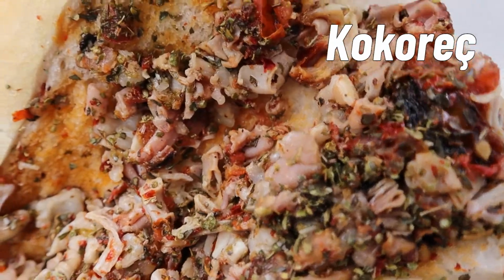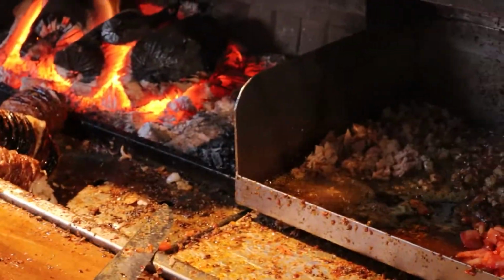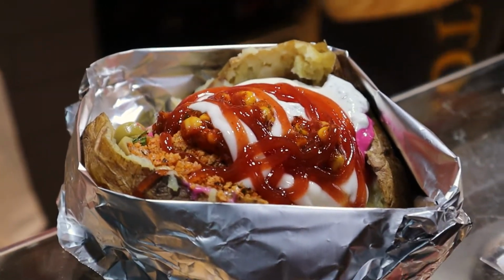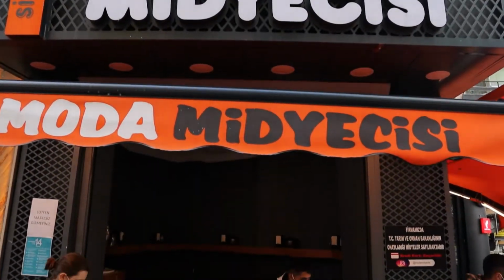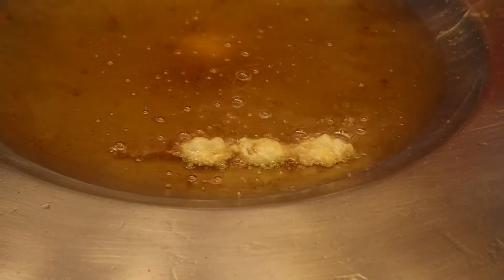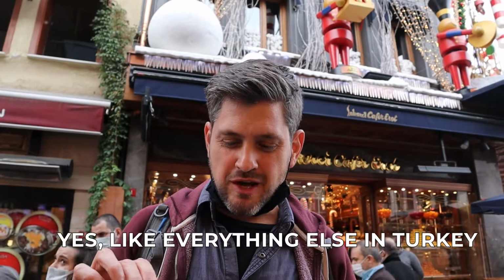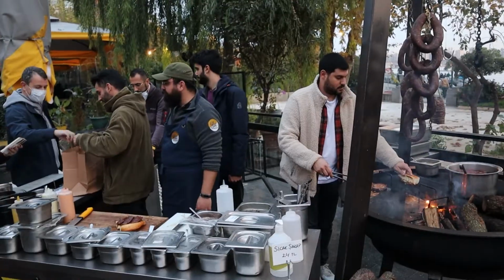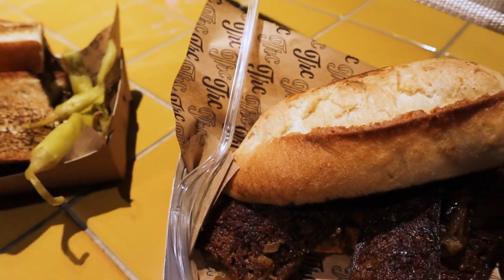The Most Unique Food in Turkey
The beef/sheep intestine sandwich known as Kokoreç has got to be the most unique food in all of Turkey! Check it out along with these butter goat baked potatoes, stuffed mussels, and more in in Istanbul, Turkey

While in Istanbul, I went on a treasure hunt for all of the best, must-try foods, drinks, and desserts that Turkey has to offer. In this seventh episode of my Turkish food series, I introduce you to three incredibly unique and delicious foods; Kokoreç, Kumpir, and Midye.

for channel related news, updates, and announcements, and travel, food, and adventure related discussions. Free to join. Opt-out anytime.

EDITOR
Chris Bucheit

CAMERA OPERATOR
Emir Zait

Işıl

About: The Wild & Beyond is an adventure travel series, street food travel channel, cheap travel vlog, and budget travel vlog.